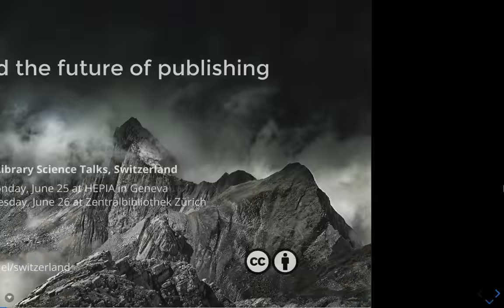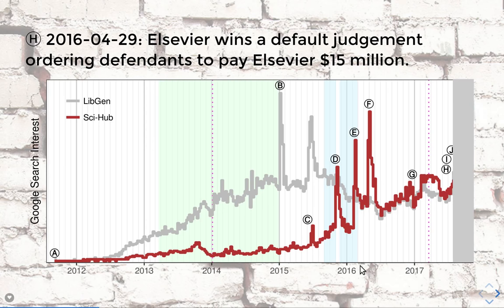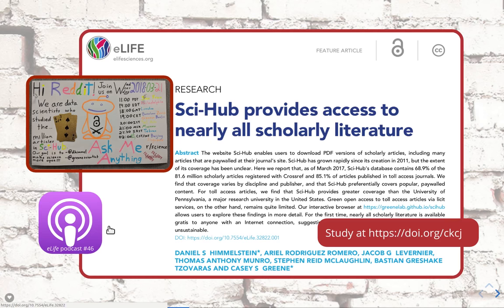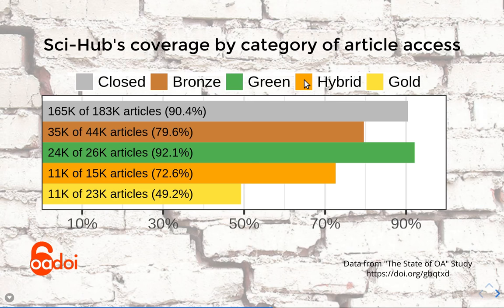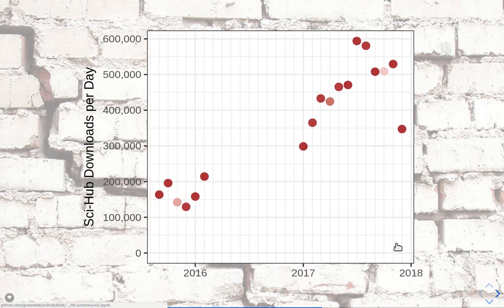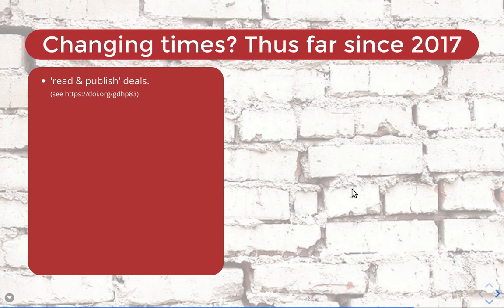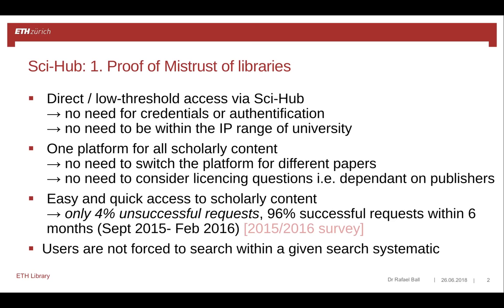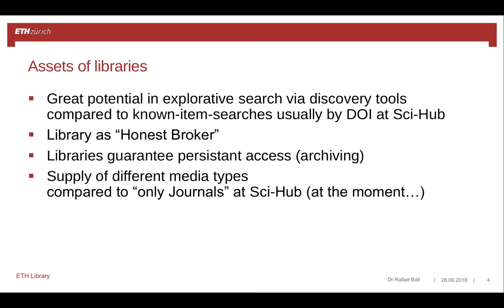Sci-Hub & the future of publishing: Library Science Talk in Zurich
Presentation by Daniel Himmelstein on June 26, 2018 at Zentralbibliothek Zürich in Switzerland. This talk was part of the 2018 Library Science Talks organized by the Swiss National Library, the Association of International Librarians and Information Specialists (AILIS) and CERN

Introduction by Lothar Schmitt. The talk is followed by a discussion between Rafael Ball, Daniel Himmelstein, and Lothar Schmitt. Dr. Ball is the Director of the Library at Swiss Federal Institute of Technology (ETH). Dr. Schmitt is from Zentralbibliothek Zürich.

The slides for this presentation are The video is also available on DTube This talk was also given the preceding day in Geneva although the quality of the Zurich version is a bit better).